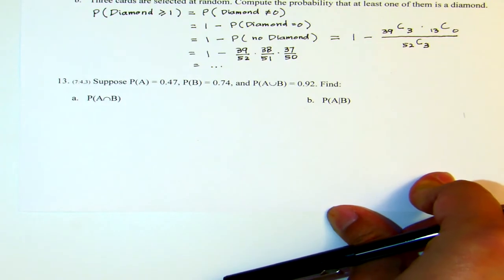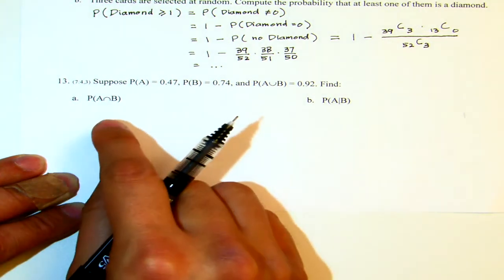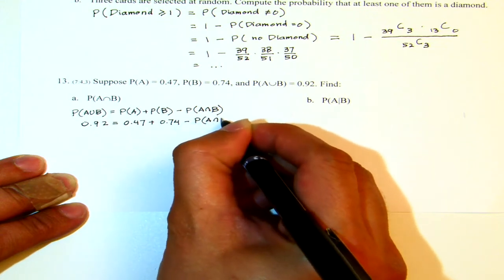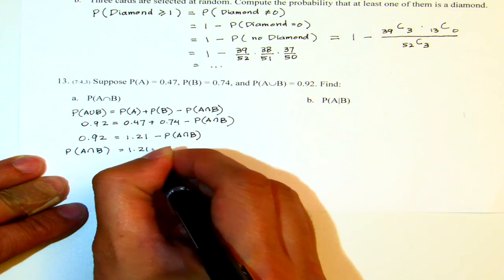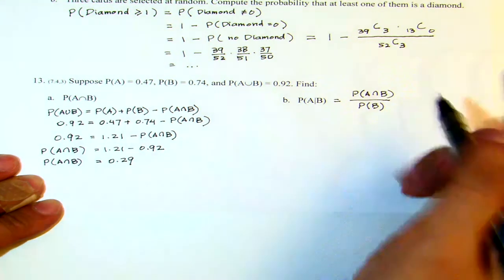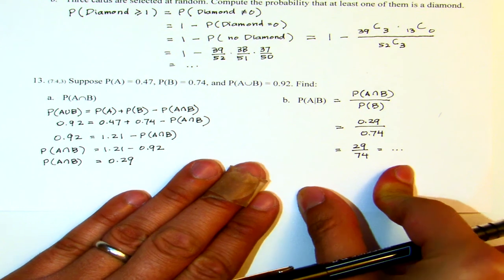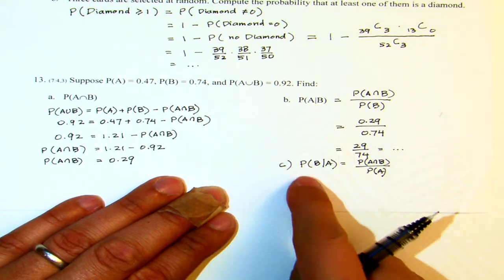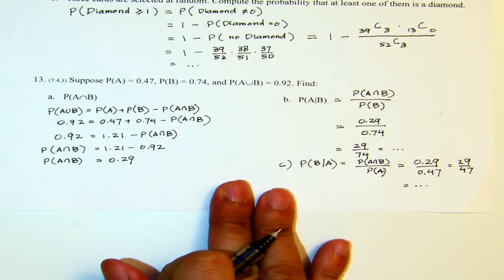F11m227elact1#13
Thomas Harjuno